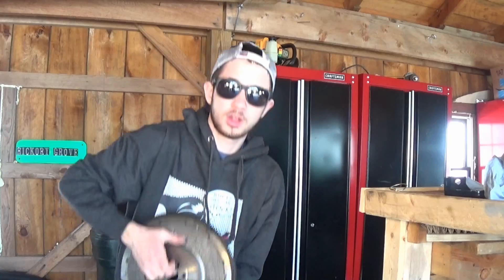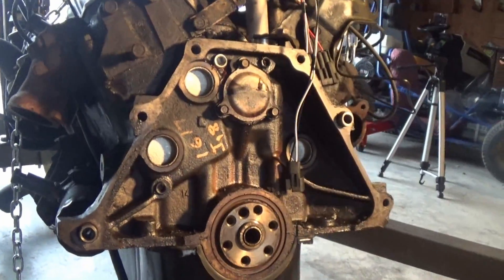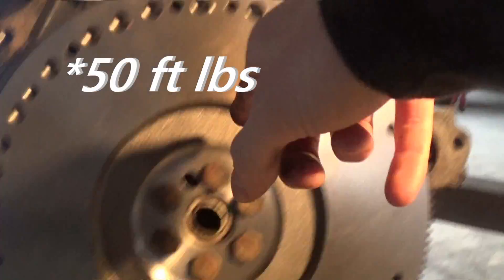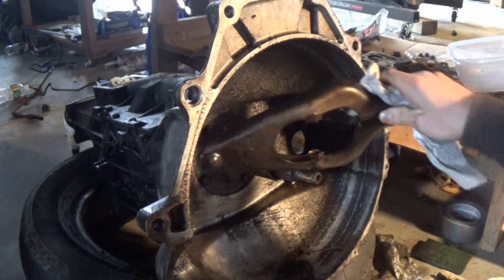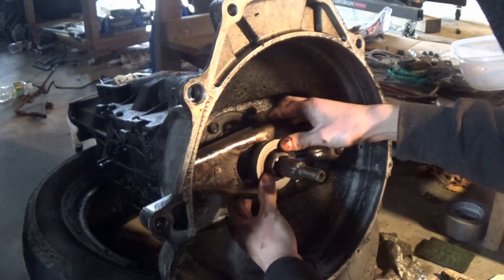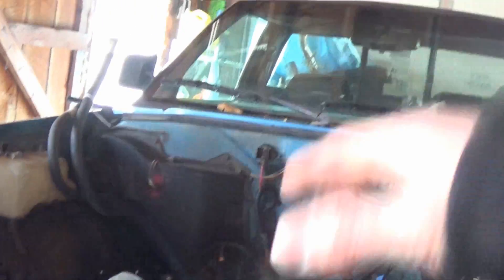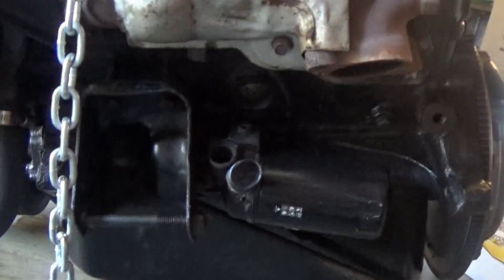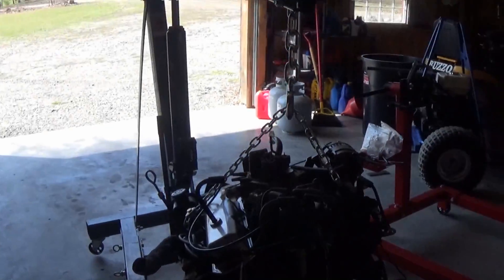S10 Clutch & Flywheel Install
Today, I take you guys along as I finally make some big progress on the project S10.  In this episode, the flywheel and clutch kit get installed and torqued down along with a few other msc things, and then I get the motor and tranny bolted back together at last!  Hopefully very soon we will get to sink it all back into the truck!!  Watch for the vids!!

God bless,
Channel C.G.E.

Background Image:  "The Road 4k UHD HD Background Wallpaper Computer Desktop" by "Max and Dee Bernt" on Flickr